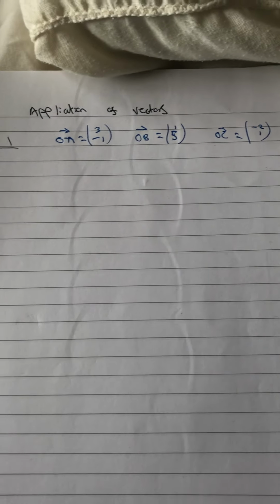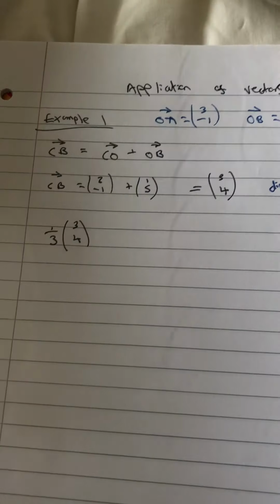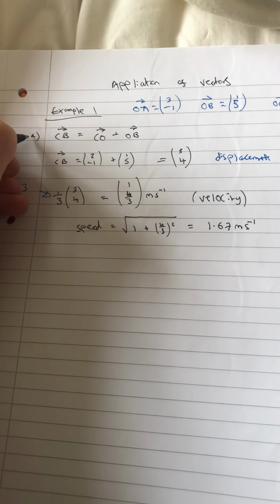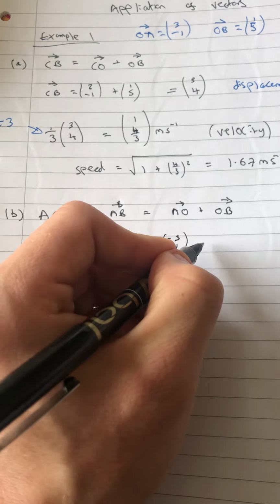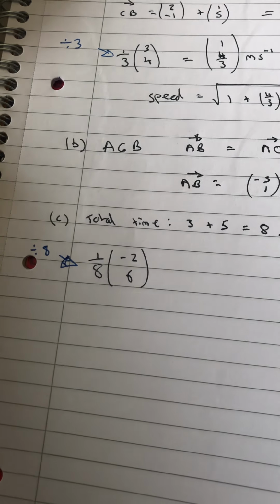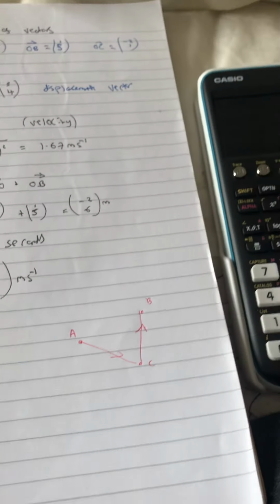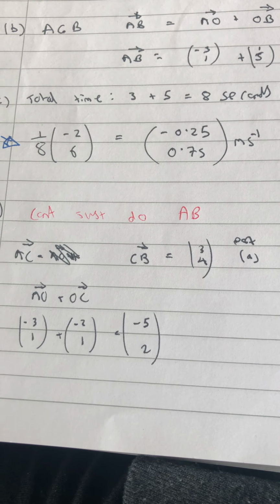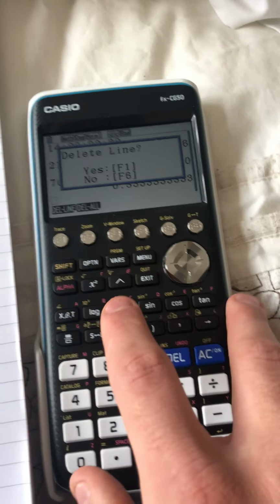Applications of vectors (2D) example 1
Example of vector kinematics (no acceleration)